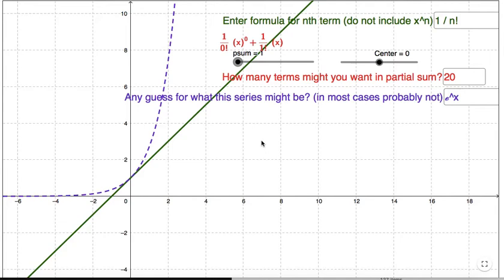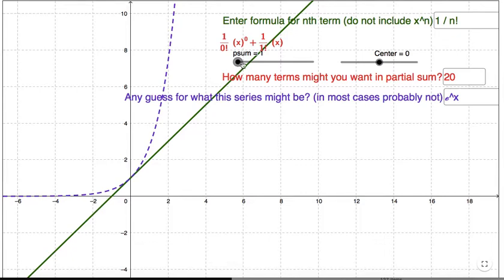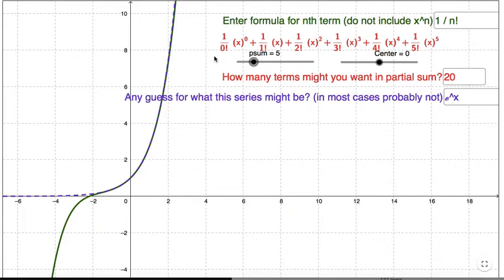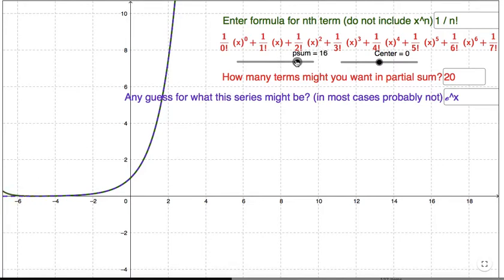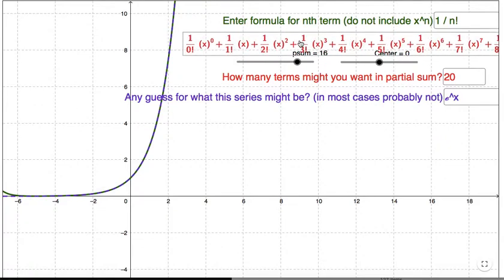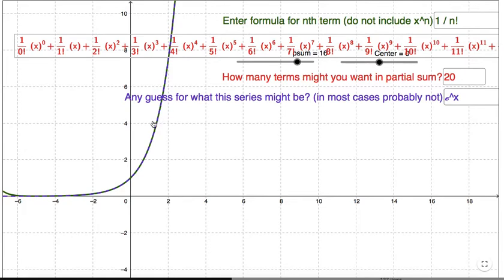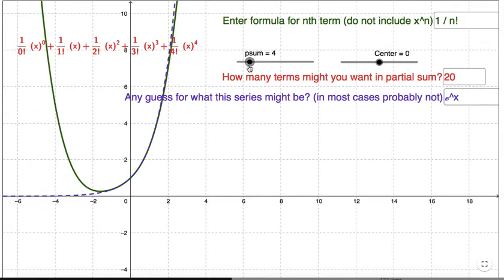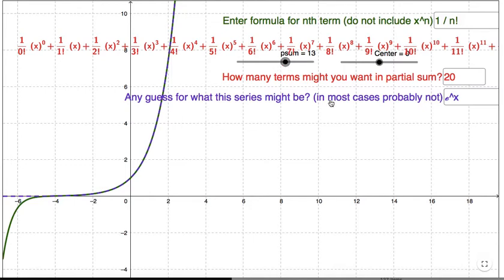16 Known Power Series Animation e^x Part3